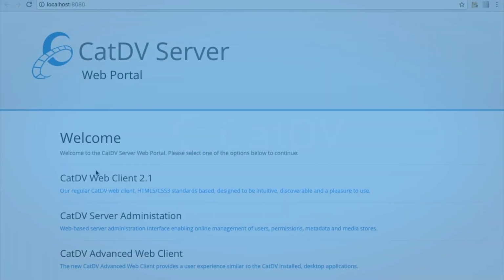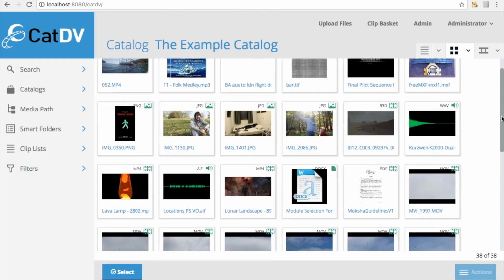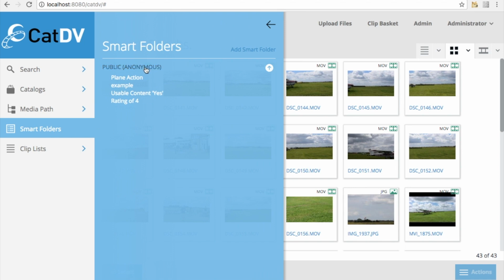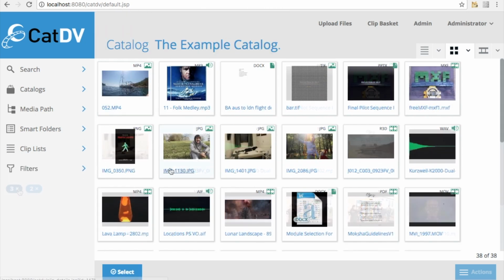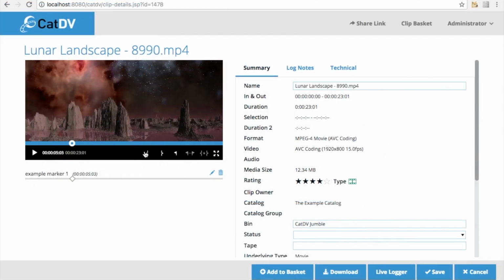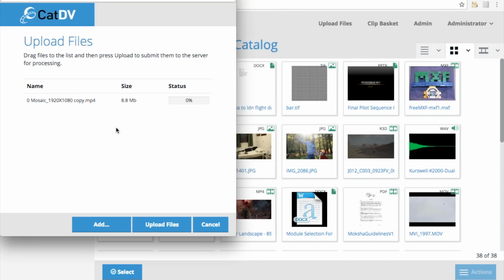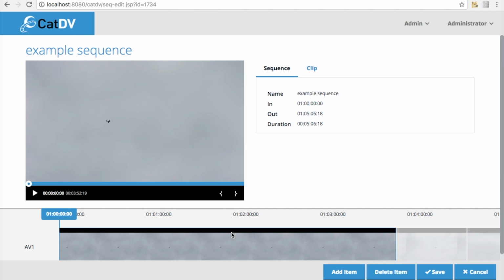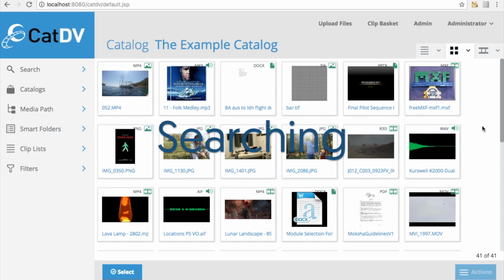CatDV Web 2